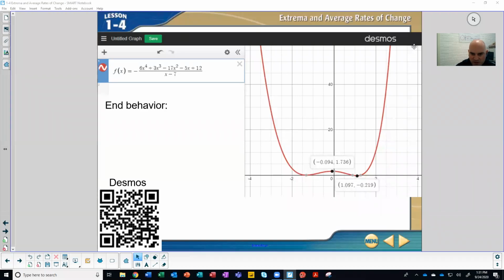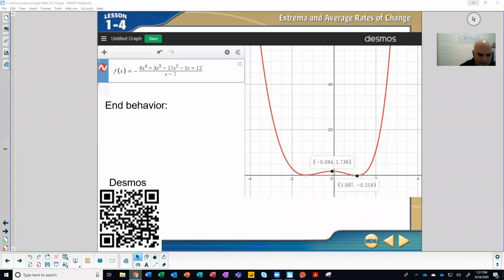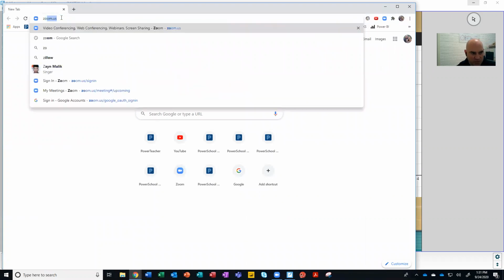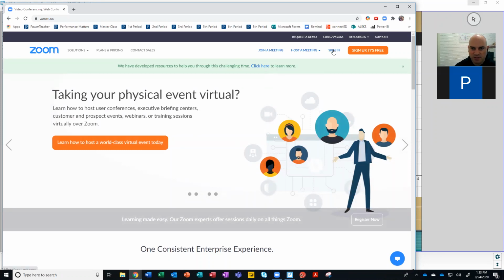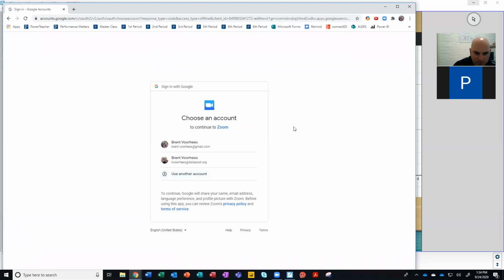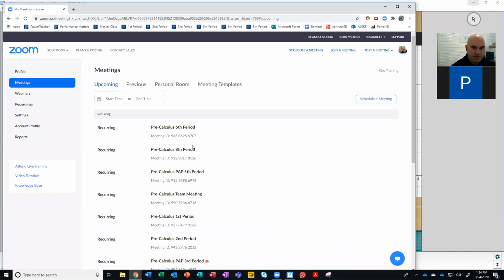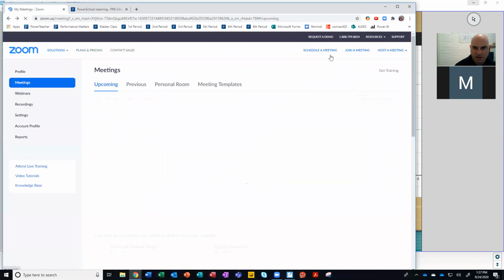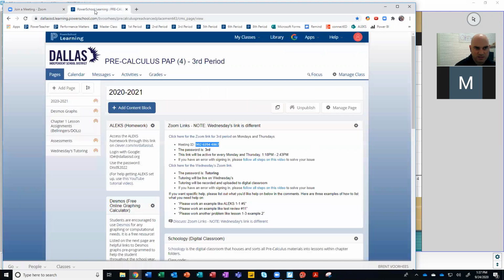"I can't login to your Zoom class" fix